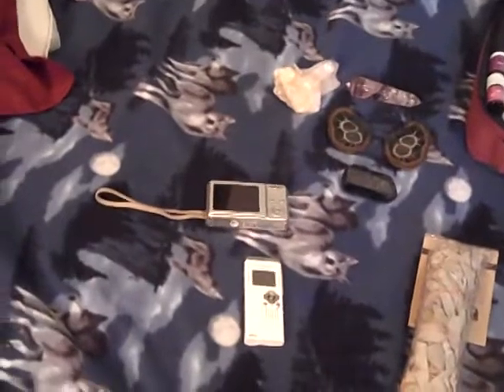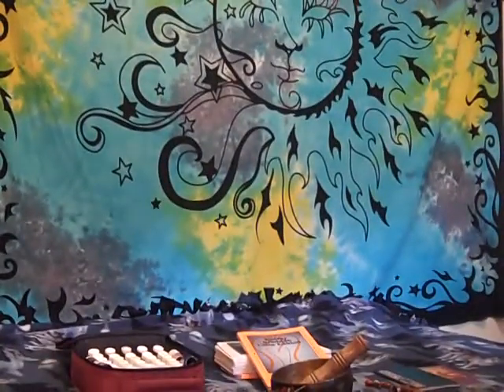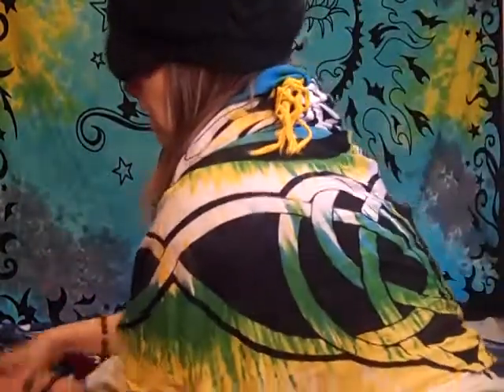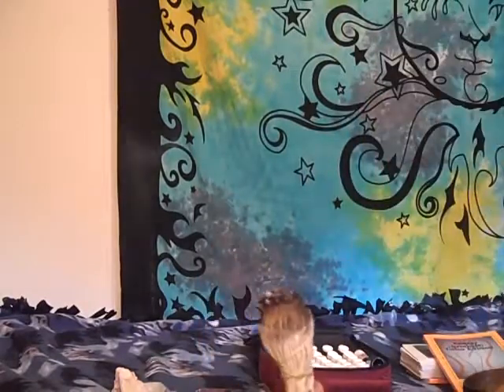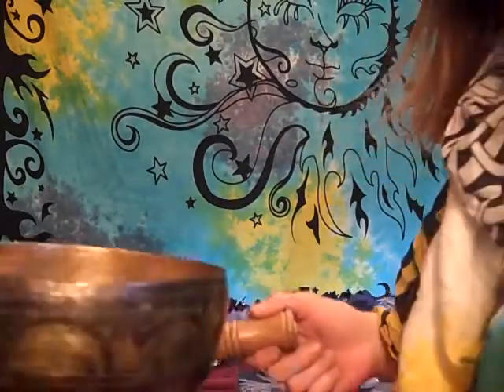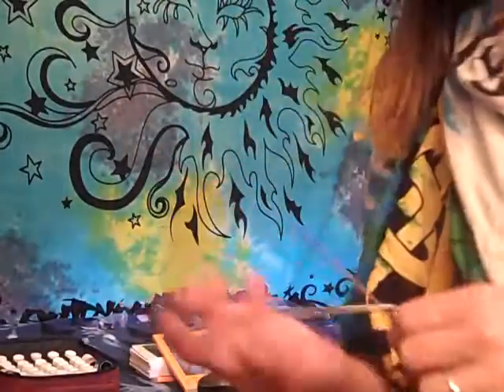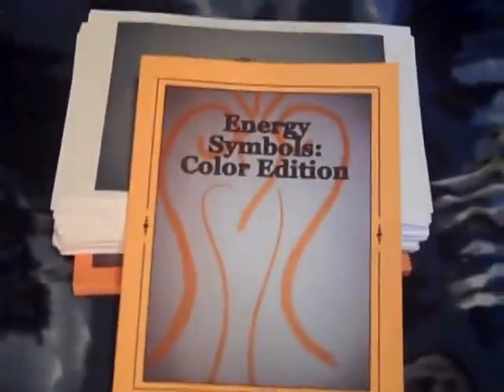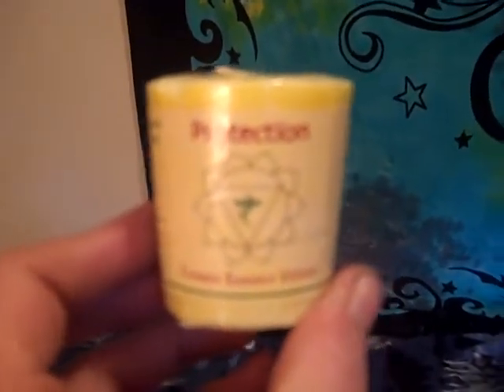House Clearings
This is a short overview on tools I use during house clearings.